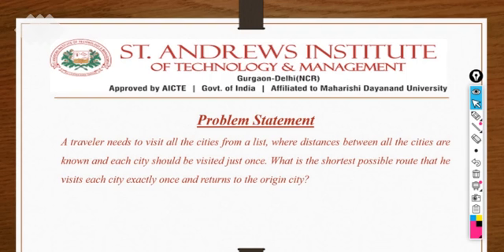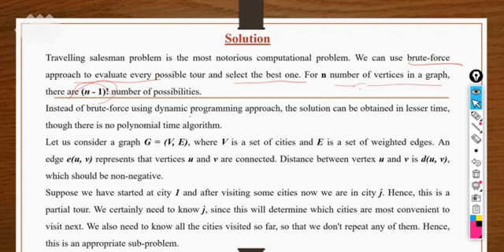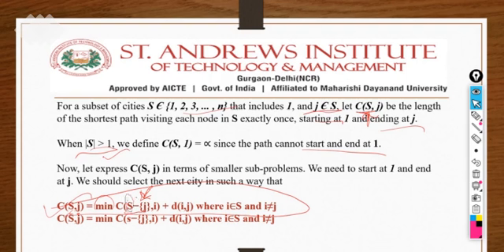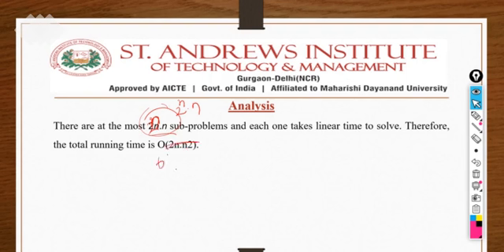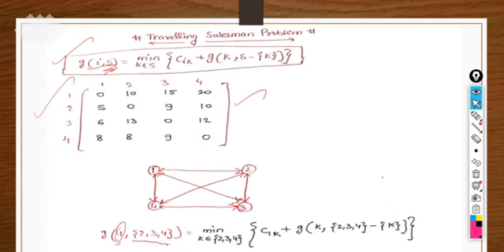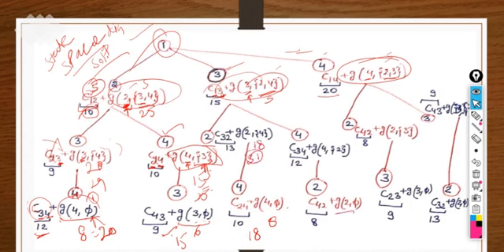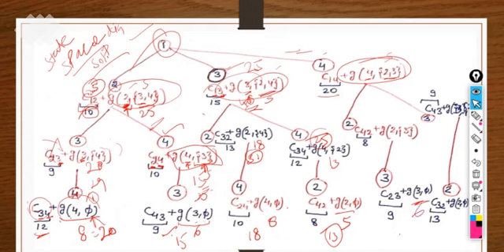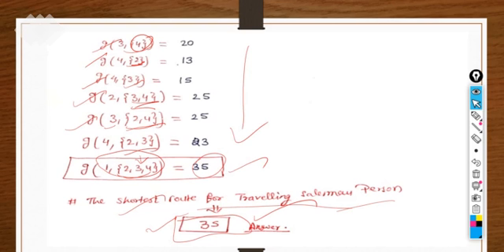SAITM B Tech CSE 6TH Sem Analysis & Design of Algorithms UNIT 2 Lecture No 19